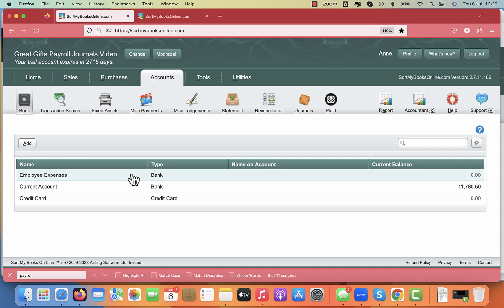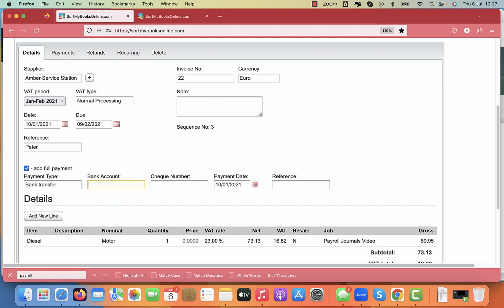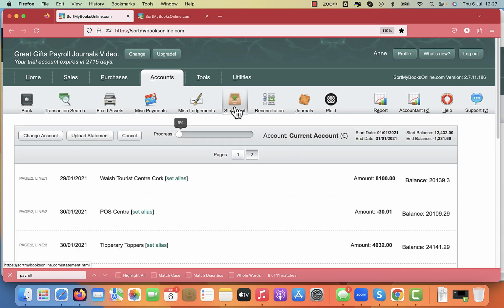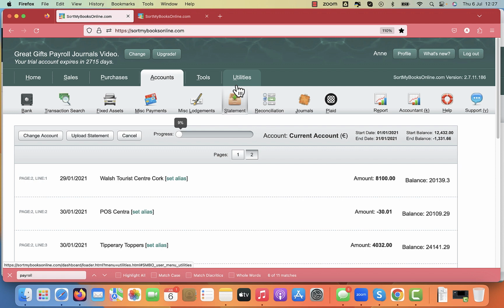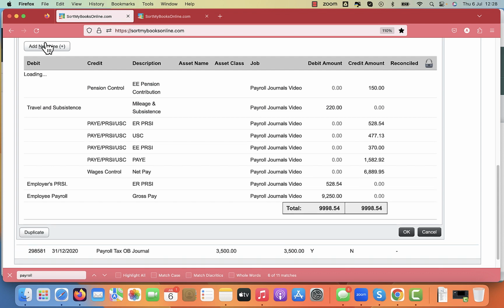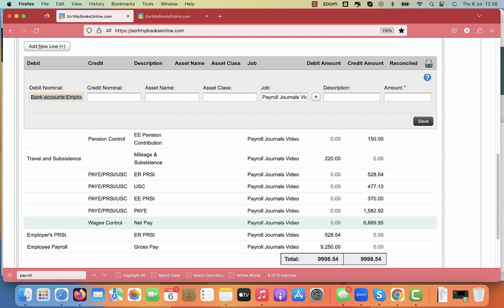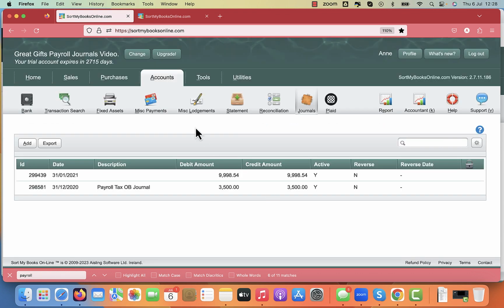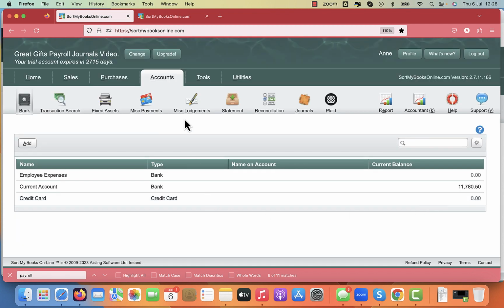employee expenses through wages journal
How to record employee expenses reimbursement in SortMyBooks cloud accounting software. If you are using your payroll software to reimburse employees for business expenses they incurred watch here for how to record it properly so that you're not accidentally recording those amounts in your accounts as net wages.